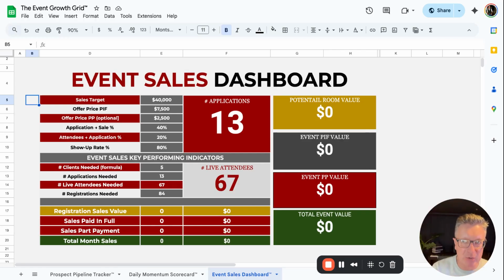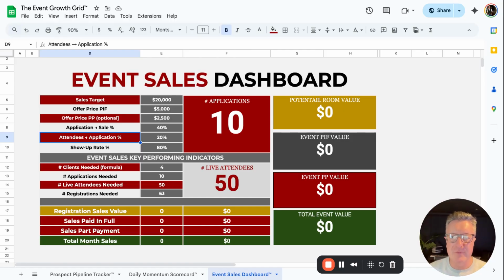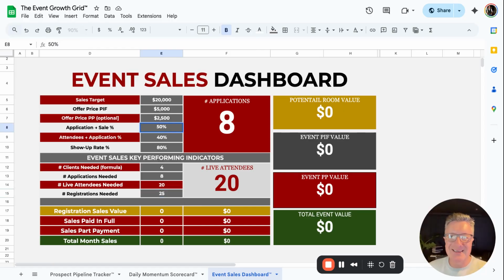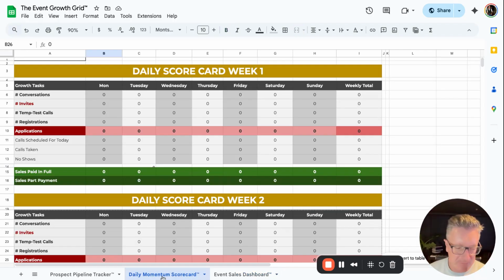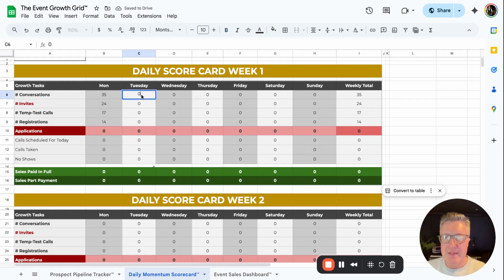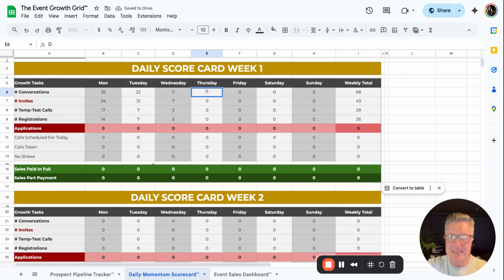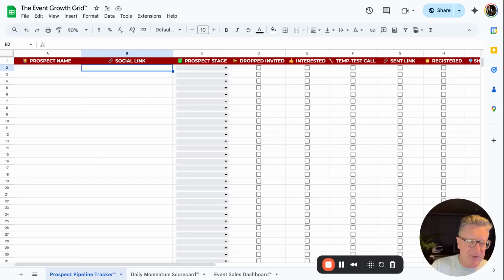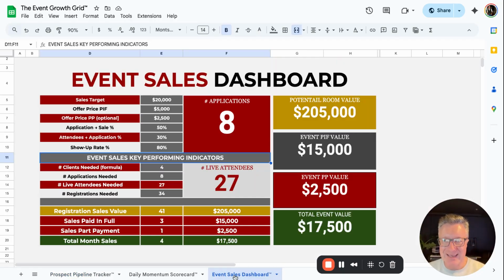The Event Growth Grid 🚀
Grab access to your own copy of the Event Growth Grid